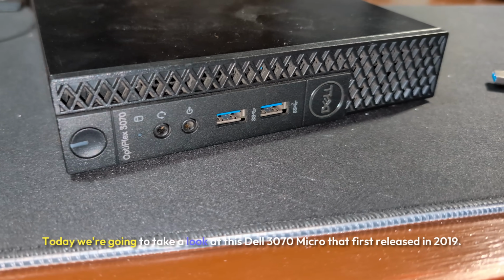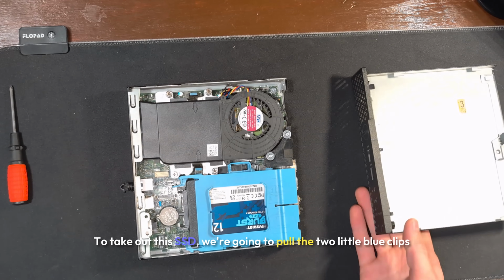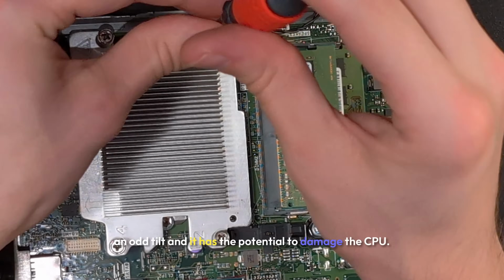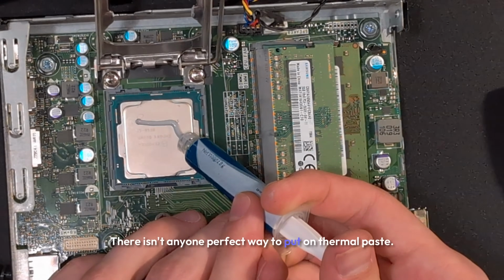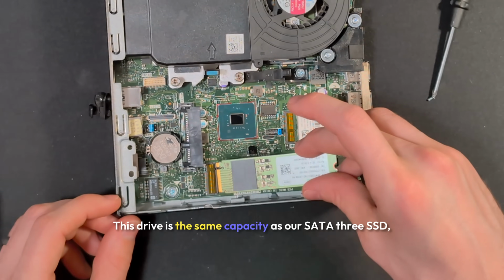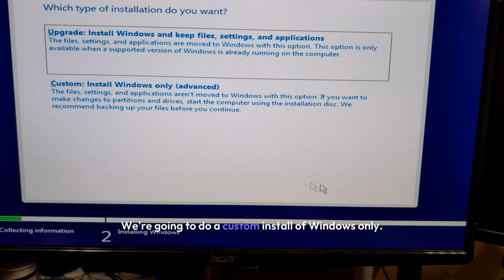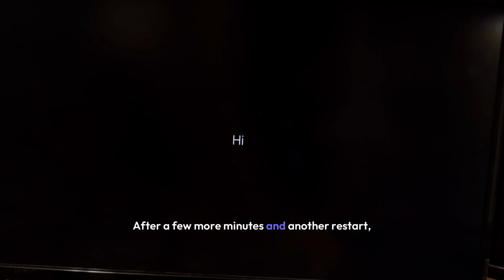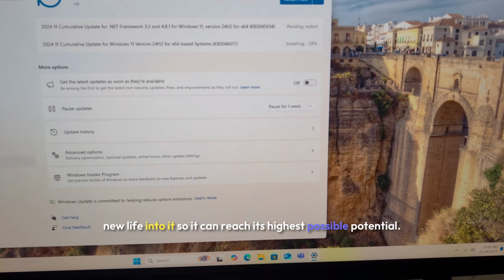Pentium to Powerhouse! Upgrading the Dell 3070 Micro!!!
How to upgrade the CPU , RAM and Storage systems in this Dell 3070 mico

Get ready to watch a major transformation! We take the Dell OptiPlex 3070 Micro, a compact PC from 2019 designed for office tasks, and turn it into a performance beast. Originally equipped with modest specs, we’ve upgraded nearly every component to unlock its full potential.

Specs Before Upgrade:
CPU: Intel Pentium G5420T
Cores/Threads: 2/4
Base Clock: 3.2 GHz
TDP: 35W
RAM: 8GB DDR4 (dual-channel) at 2400 MHz
Storage: 128GB SATA 3 SSD
Read/Write Speed: ~500 MB/s / 450 MB/s

Specs After Upgrade:
CPU: Intel Core i5-9500
Cores/Threads: 6/6
Base Clock: 3.0 GHz
Turbo Boost: Up to 4.4 GHz
TDP: 65W
RAM: 12GB DDR4 (8GB + 4GB dual-channel) at 2666 MHz
Storage: 128GB NVMe SSD
Read/Write Speed: ~3000 MB/s / 2500 MB/s

Why the Upgrade?
The Pentium G5420T was great for light productivity, but the i5-9500 provides a 70% performance boost in multi-core tasks.
Moving to 2666 RAM increases bandwidth for smoother multitasking.
Swapping the SATA SSD for an NVMe drive slashes load times and significantly improves responsiveness.
Windows 11 brings modern features and optimizations, fully supported by the upgraded hardware.
Power Supply:
The Dell 3070 Micro’s 90W power adapter is sufficient for the upgraded configuration, thanks to the efficiency of both the CPU and NVMe drive.
Follow along as we walk through the upgrade process step by step, install Windows 11, and benchmark the results. By the end, you’ll see just how much of a performance leap this tiny machine is capable of!

💡 If you’re thinking about upgrading your own system, this video is packed with tips and insights to help you get started.

TesrTeck is a place to share creativity and to discover what can be done
Think, Explore, Share, Reimagine